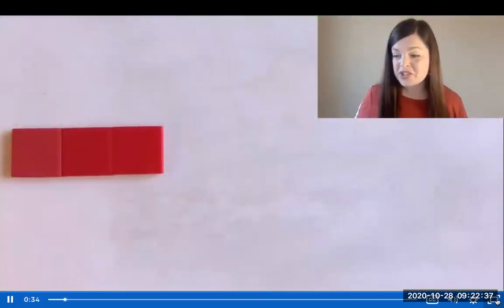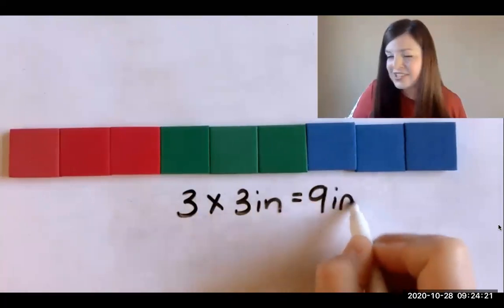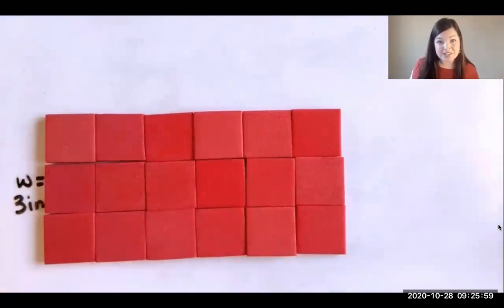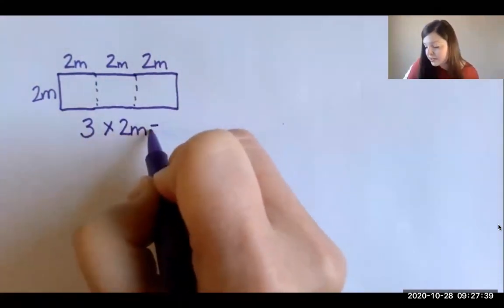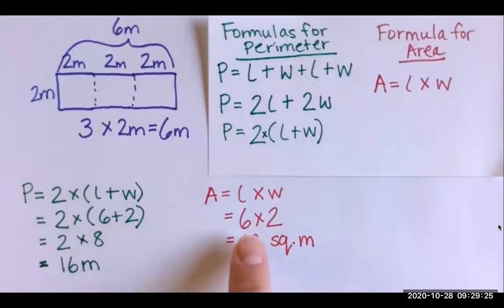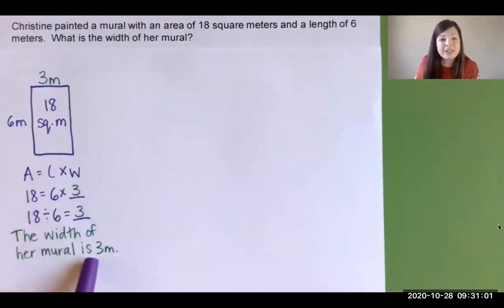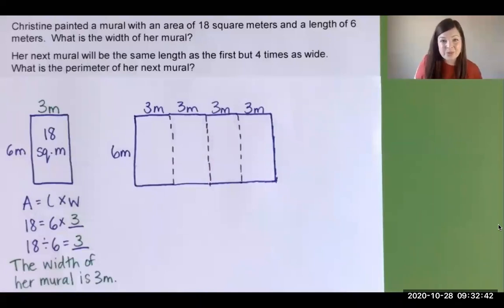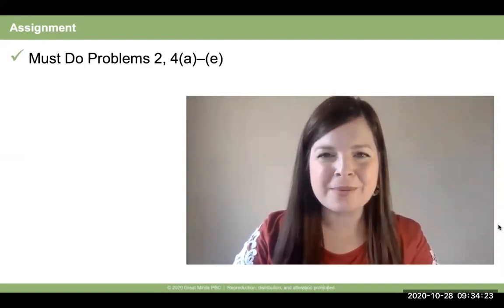Eureka Module 3 Lesson 2